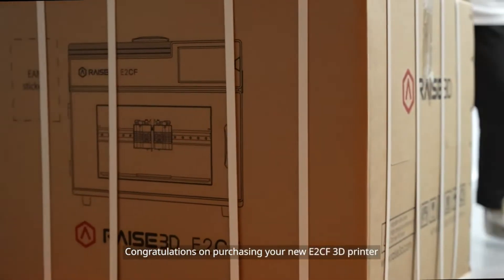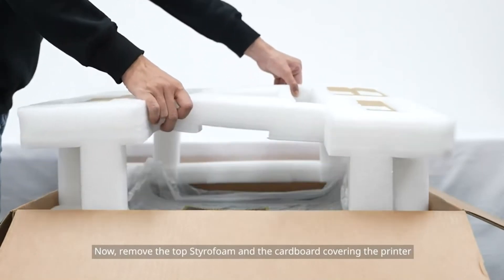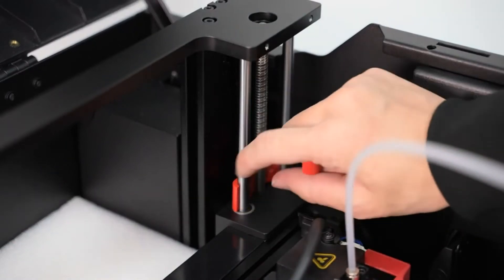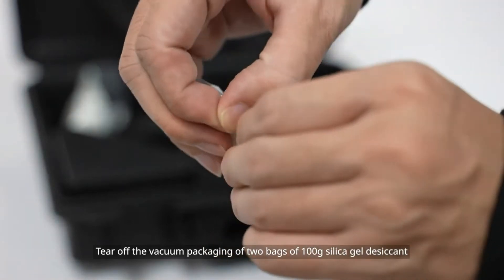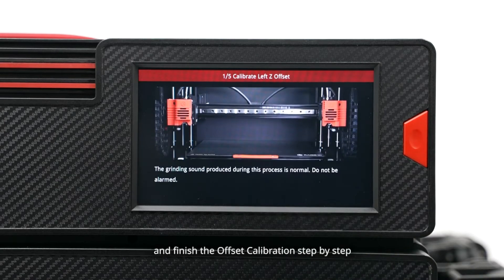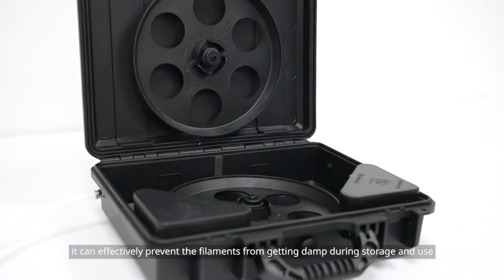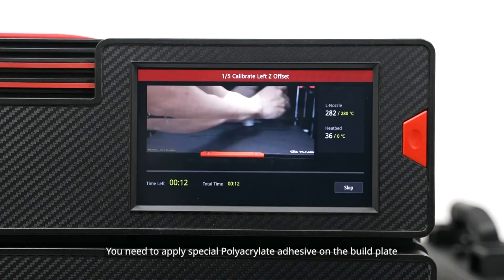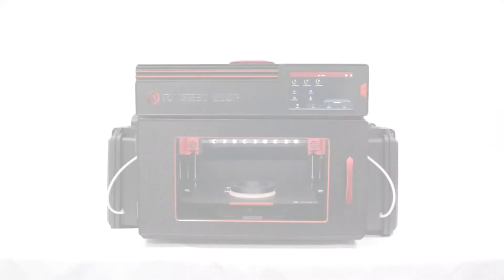Drukarka 3D Rasise E2CF Unboxing i wstępna konfiguracja